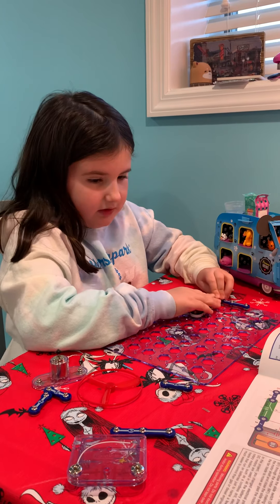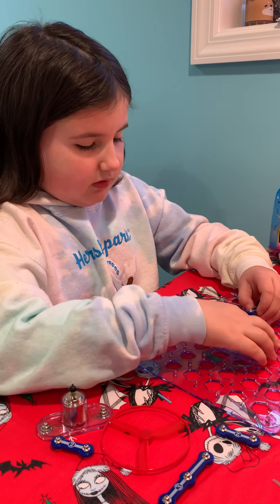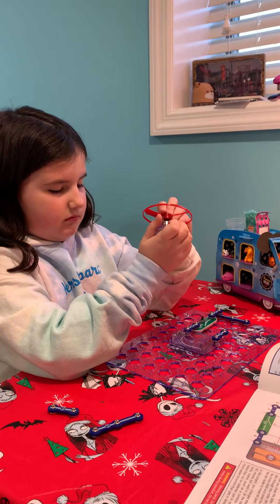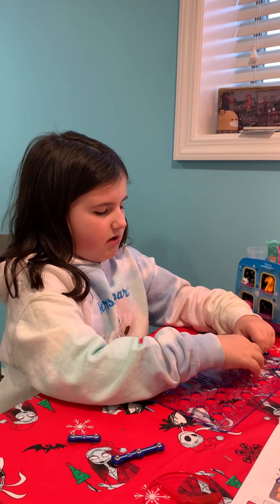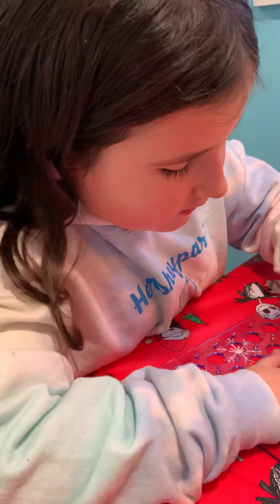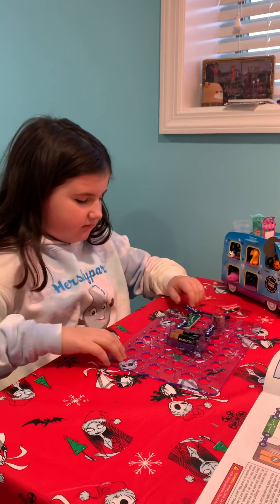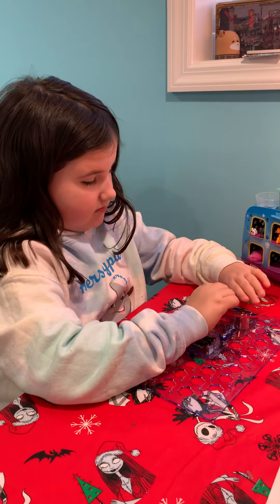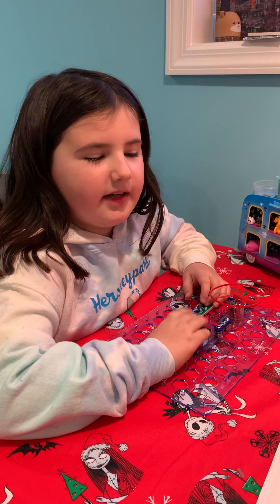Snap ￼Circuits making a propeller fly part 1